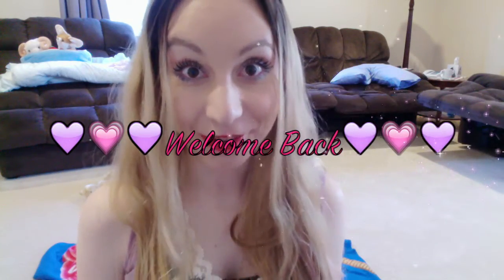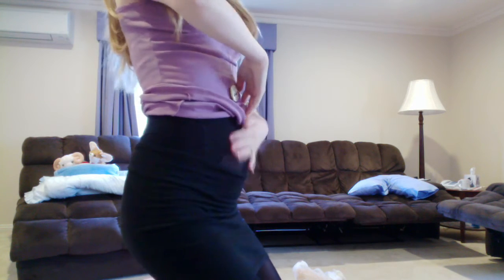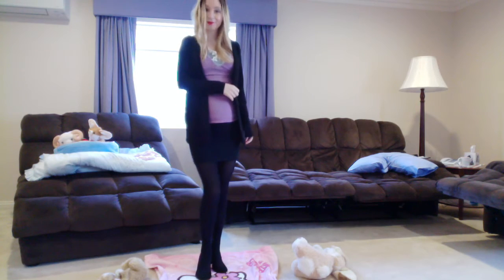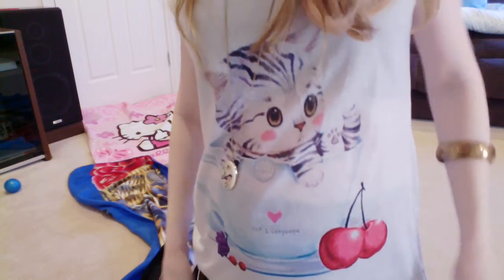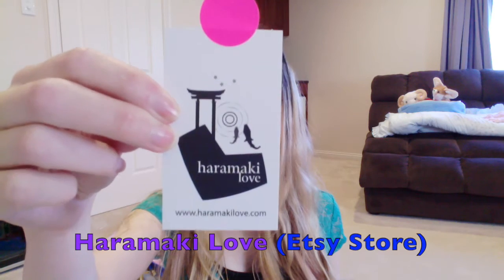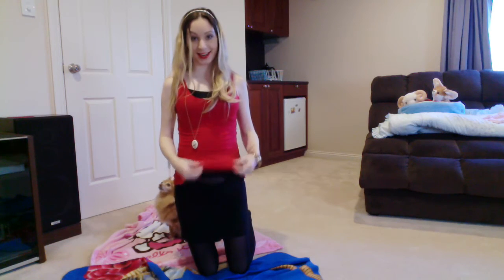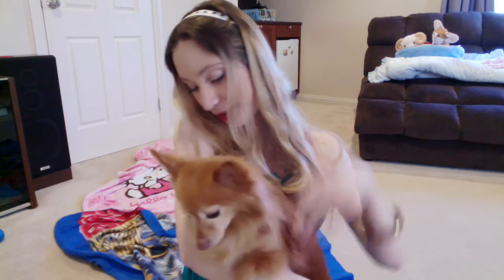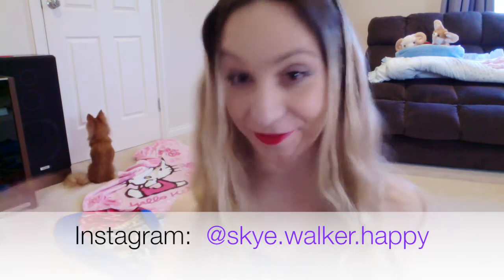Pregnancy Maternity Outfit ideas! My favourite Styles :)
Best Maternity Clothes/outfits! I will try on a whole heap of styles/fashions that work well with a big belly! My Belly band is from Etsy Store Haramaki Love